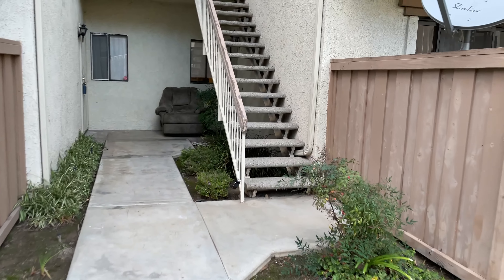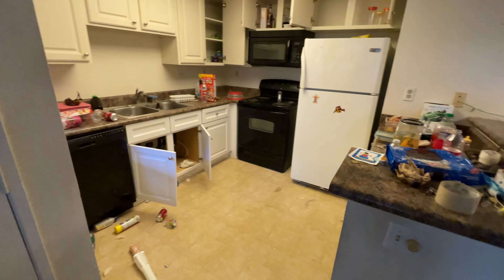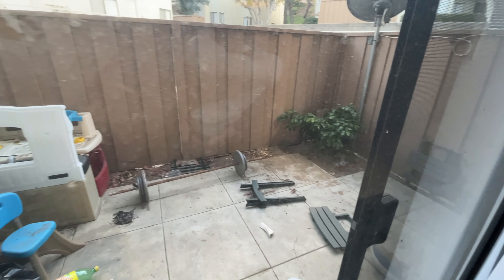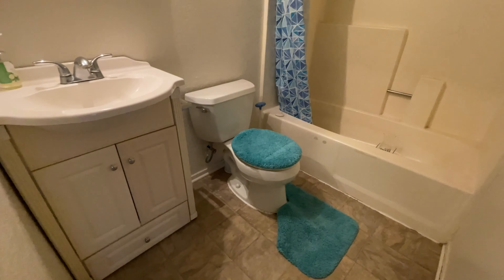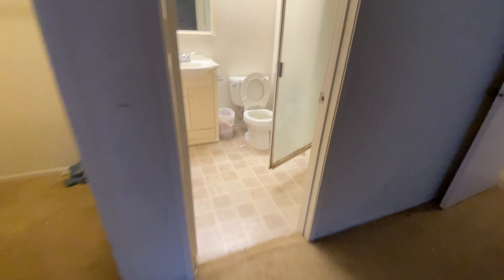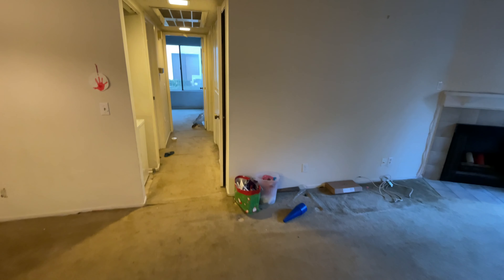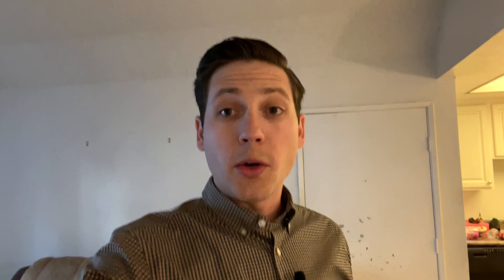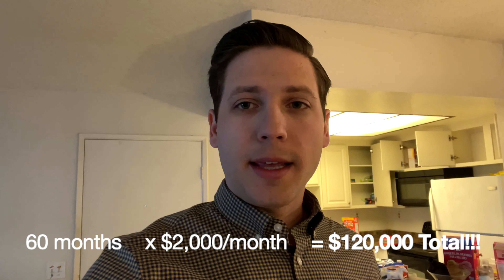Nightmare Tenant Move Out?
Landlords and potential landlords are terrified that renters are going to destroy their house.

But what do they mean by "destroy the house?"

I think most potential landlords are worried that if they rent out their house, the renters will leave it looking like this. And this place really doesn't look great.

But is it all that bad and should it keep you from renting your house out?